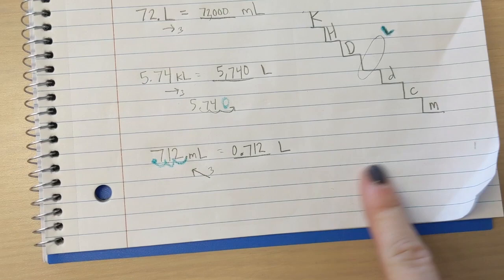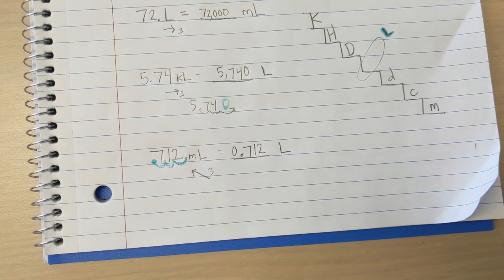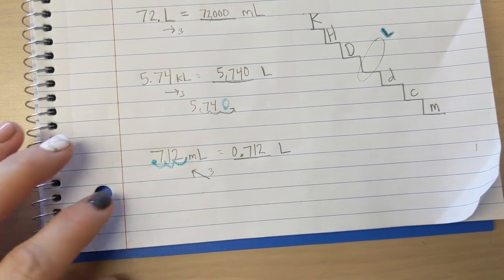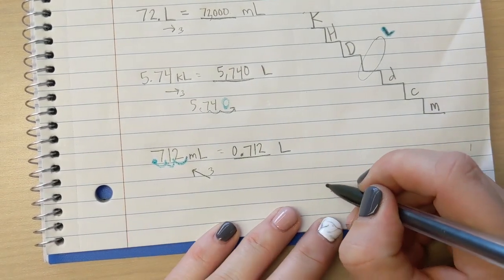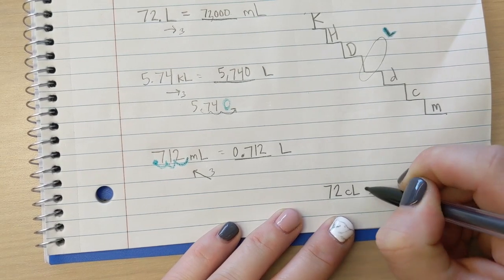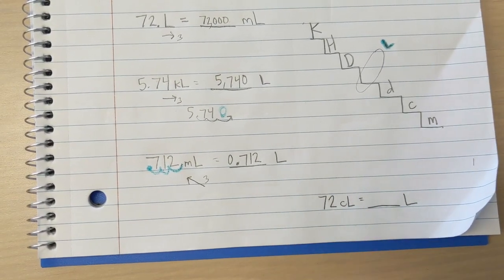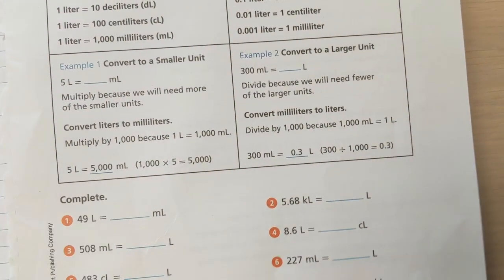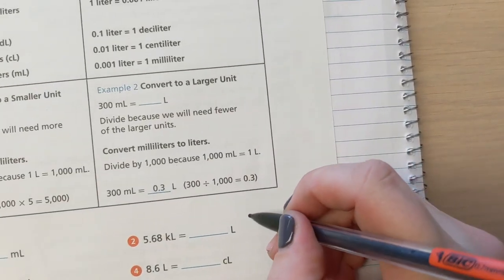Math 8.9 (video 2)